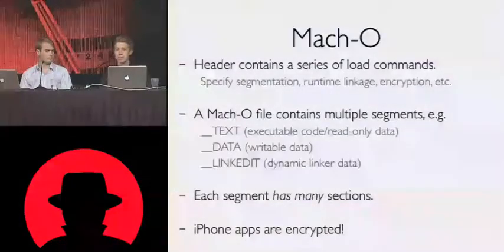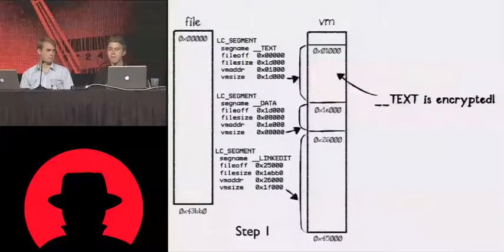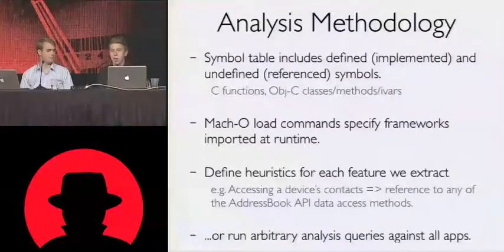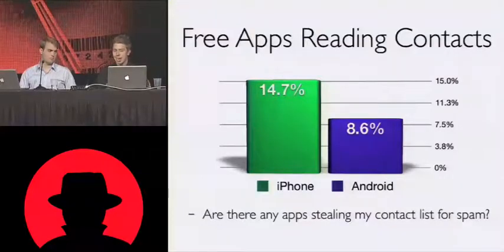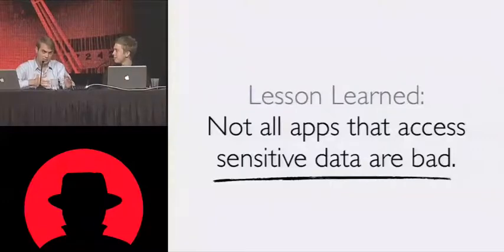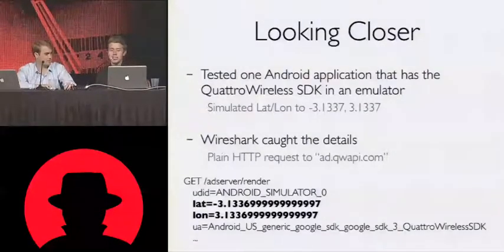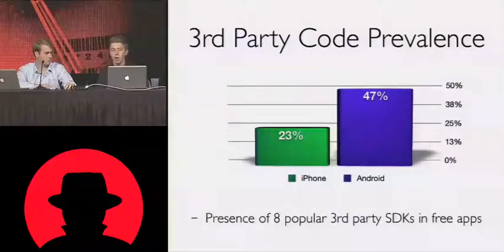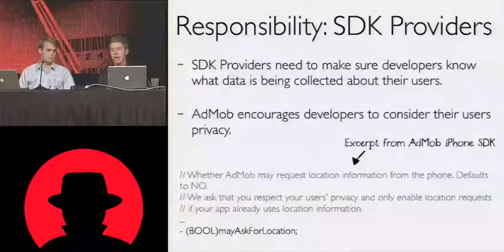Blackhat 2010 App Attack Kevin Mahaffey John Hering Part 02